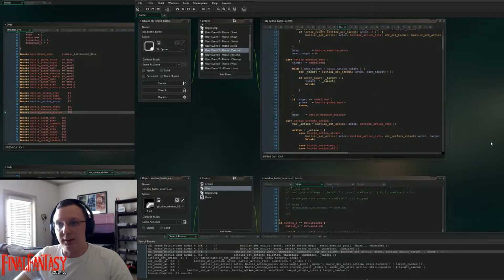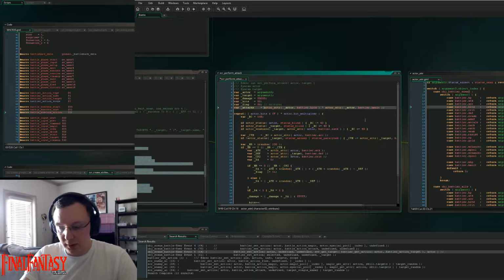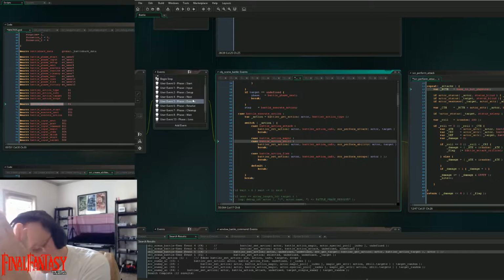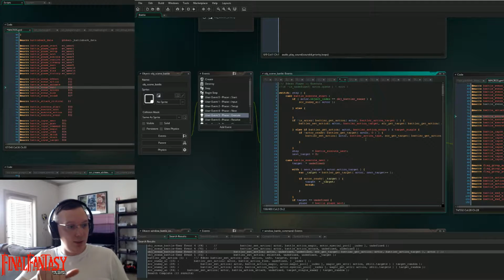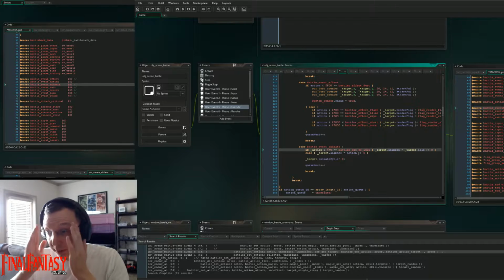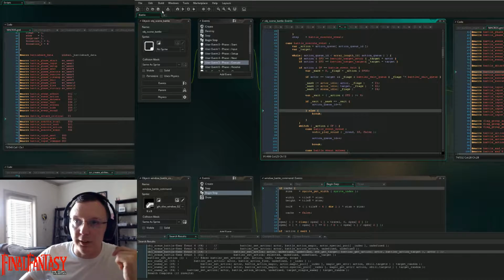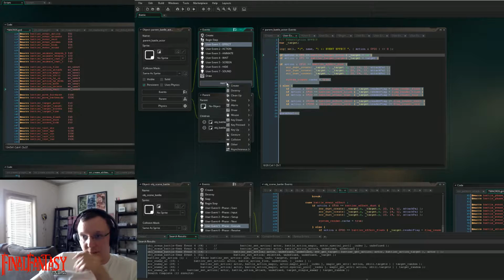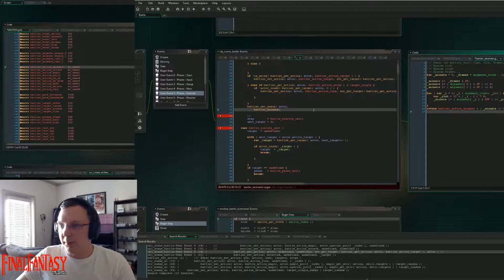ItsHyomoto - Coding Livestream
I'll be doing some coding on my Final Fantasy remake in GM2.